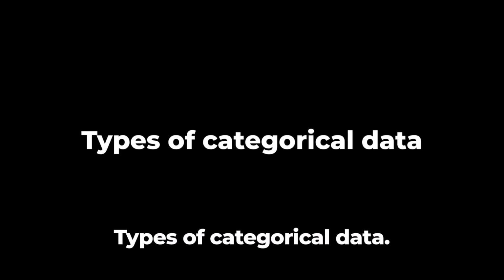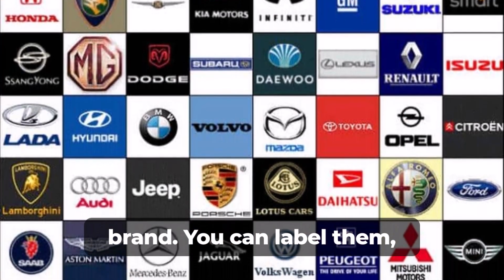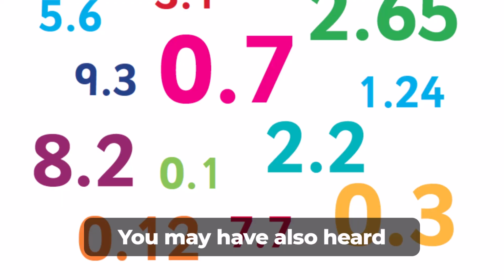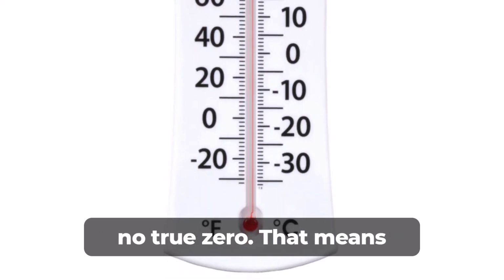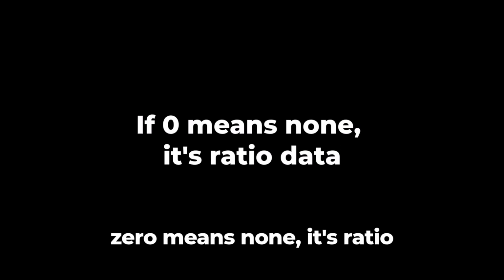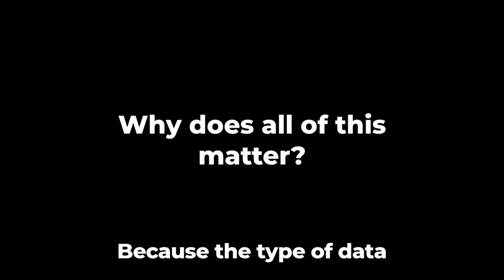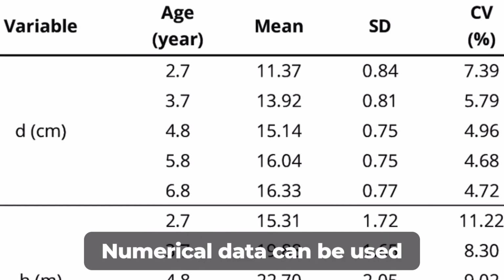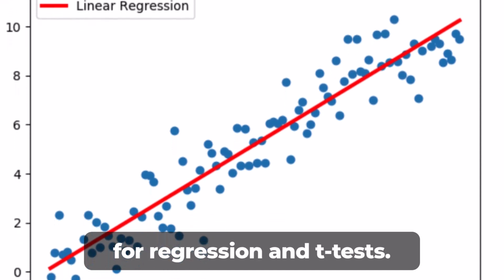Types of data in Statistics - Explained in 3 minutes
In this video, I discuss the different types of data you need to know about in Statistics. I also clarify the difference between discreet vs continuous data, and interval vs ratio data. These are just two different ways to classify numerical data.

Want more free micro-lessons on Statistics? Explore the full collection at LearnerLift

What makes LearnerLift different to other learning platforms?
- No courses, just micro-lessons. All completely free.
- Instant learning. No signups needed to get started.
- Each lesson includes a MCQ so you can check your understanding.
- Track your entire learning journey in Statistics. A free account lets you see your percentage completion. For just $9.99 a month, see every topic in Statistics and which ones you’ve completed.

Designed for students, professionals, and lifelong learners who want fast, personalised learning.

About the founder? I'm Dr Claire Hart, the proud founder of LearnerLift. I have a PhD in Applied Statistics and First Class Honours in Psychology. My mission is to reinvent online learning so that it's free, bite-sized, and personalised.